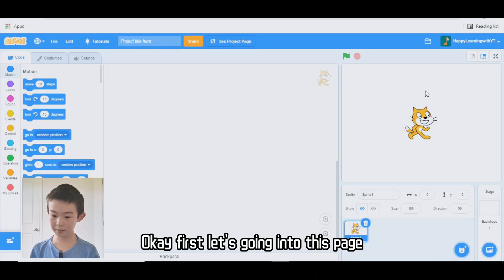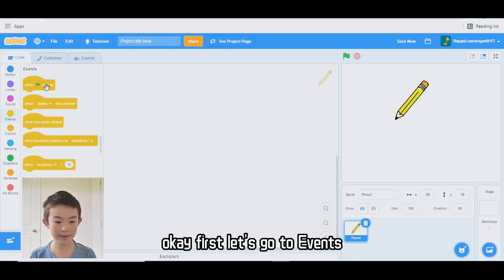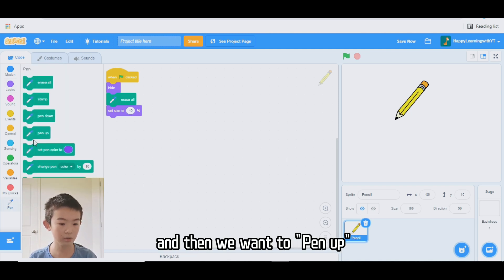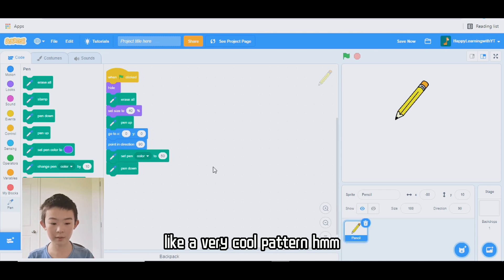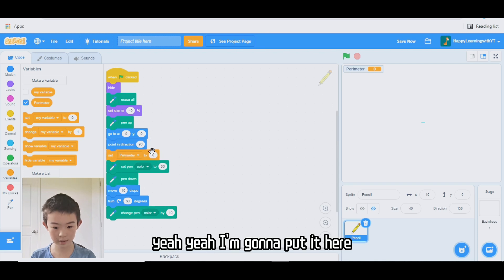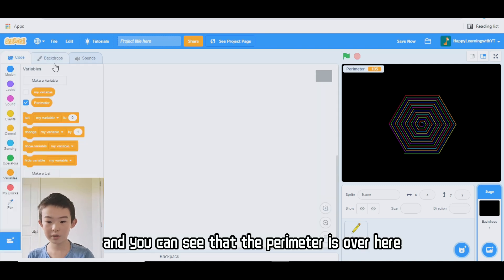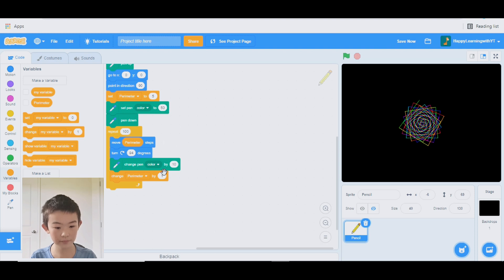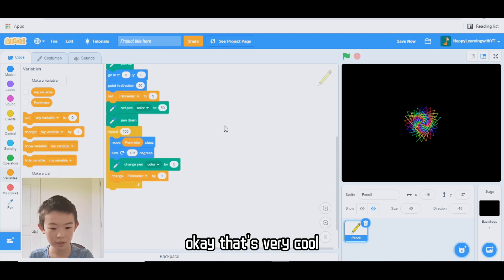YT's Scratch tutorial-14: Draw Patterns by using "Pen" category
Hi, I am YT.
In this tutorial, I will teach you:  How to draw Patterns by using "Pen" category in Scratch.
It is super EASY and FUN!